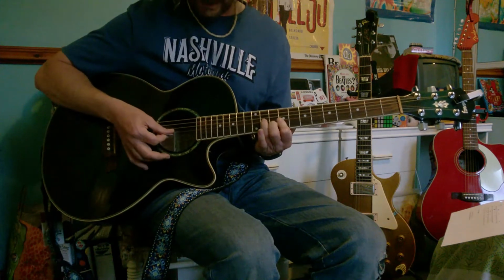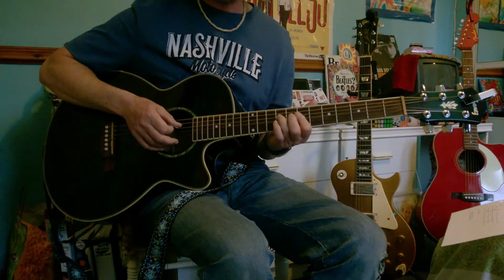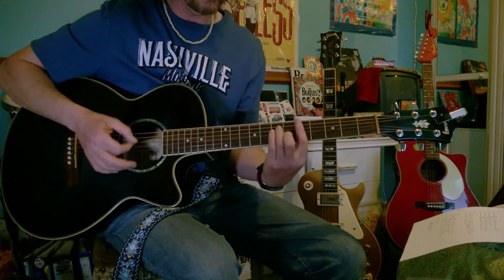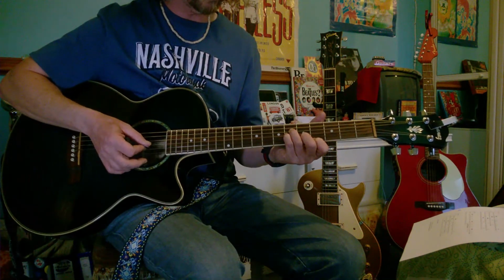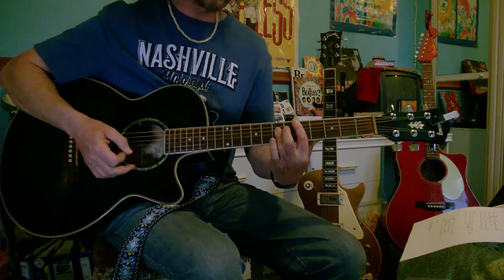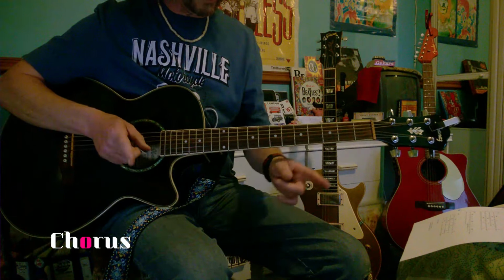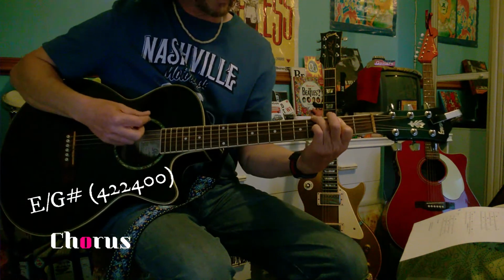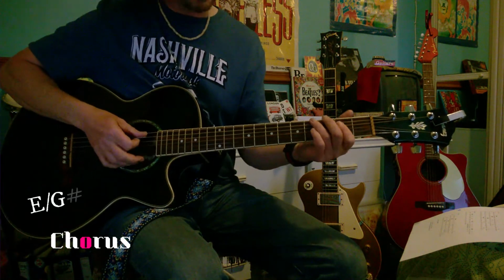The Weight by The Band, 1968, guitar tutorial lesson thing :-)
The Weight tutorial

25 June 2020

Click this link (or copy and paste in browser to get PDF worksheet)

Follow the worksheet with the video for the chords and the changes. Also, for the strum patterns, and extra parts which may include extra lead guitar parts or keyboard/piano sections. I'll only add something here if I feel it adds to the lesson and is 'cool' to learn. The song can be found on the Music From Big Pink 1968 album... Happy strumming! Martin

Happy strumming!
Martin,
June 2020